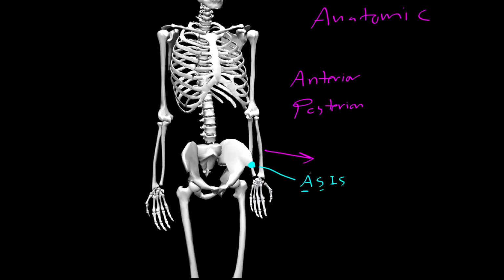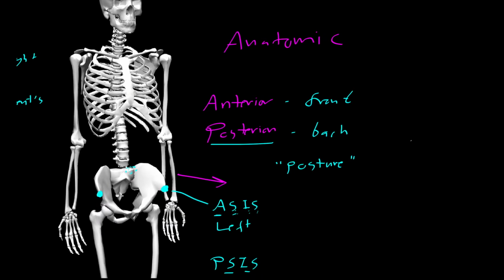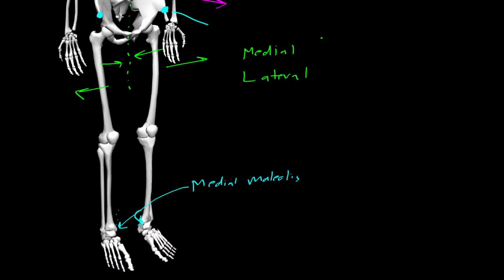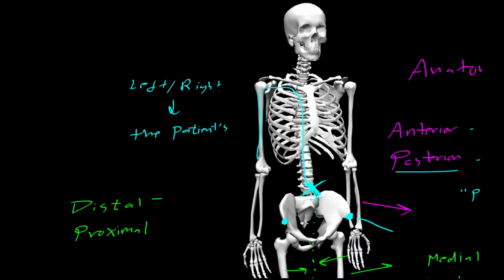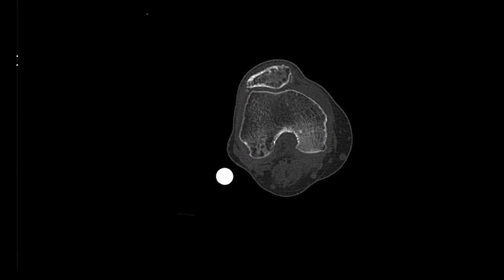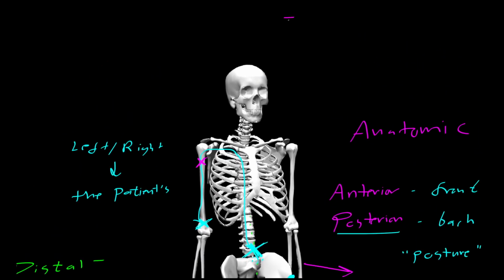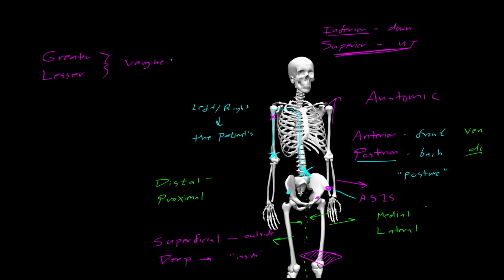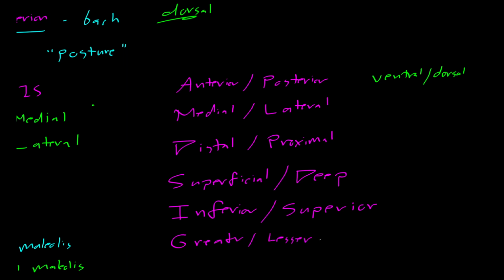K305 Week 1 - 05: Movement terminology